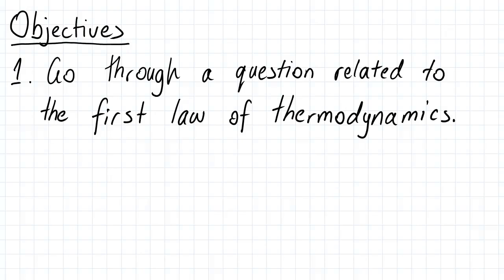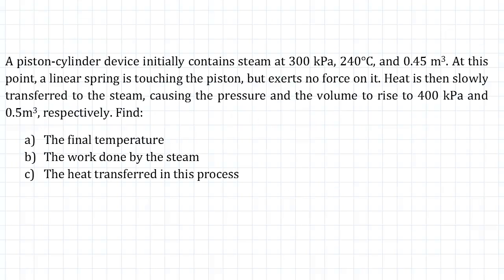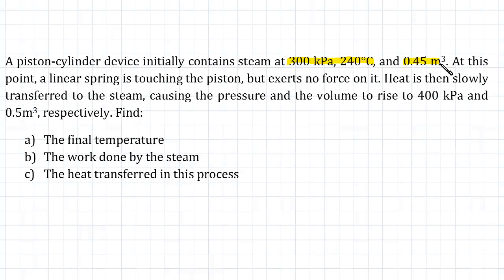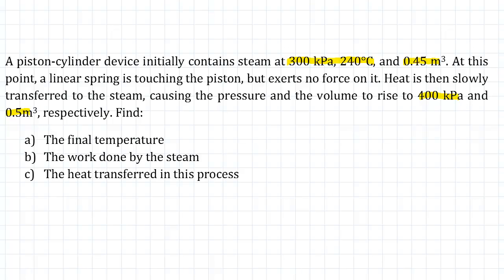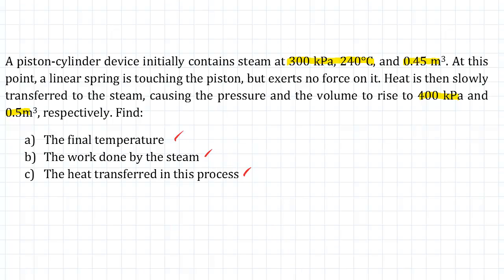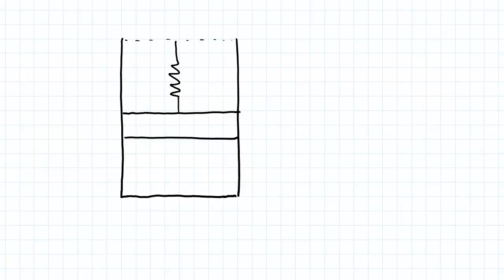Spring Piston Example & 1st Law of Thermodynamics (Part 1)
for more FREE video tutorials covering Thermodynamics.